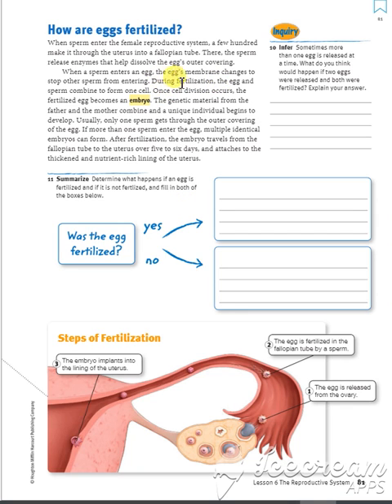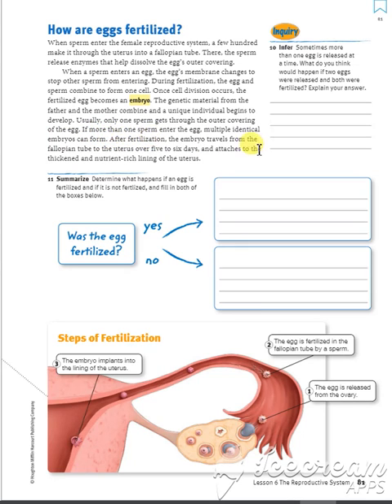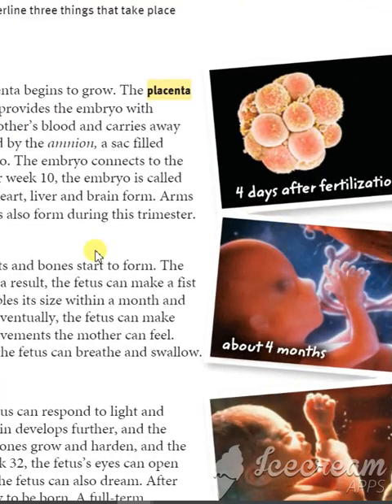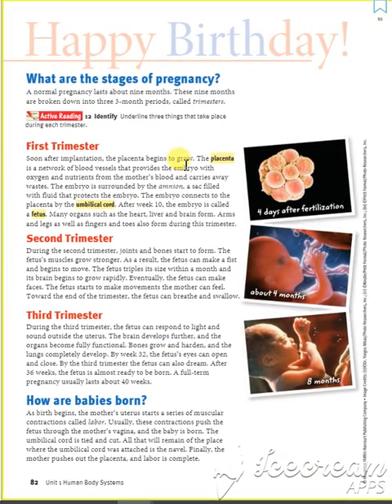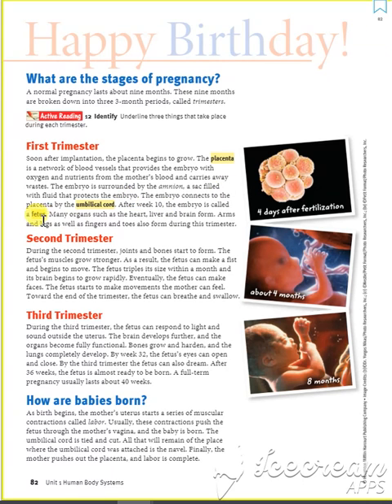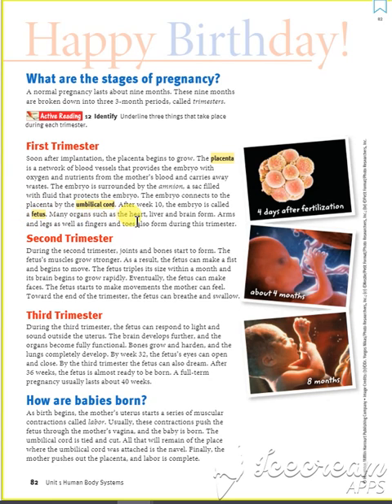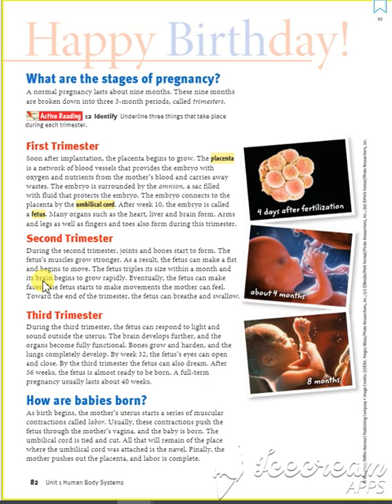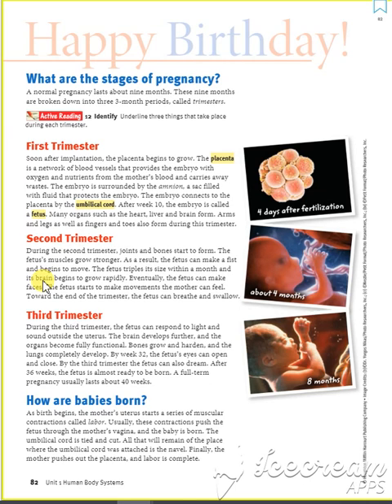The reproductive system p-2